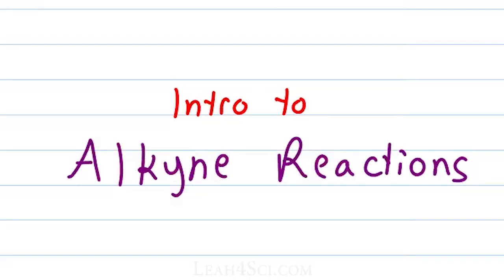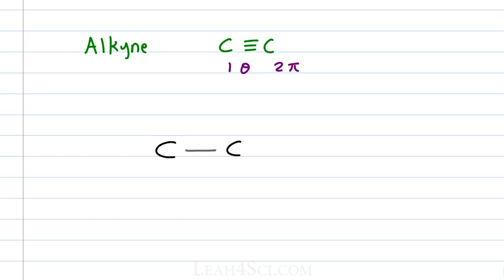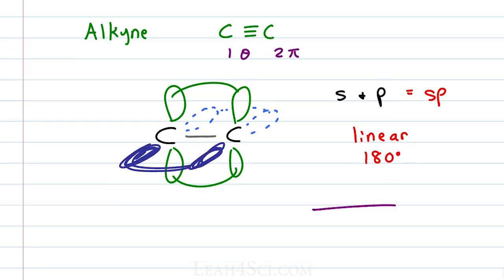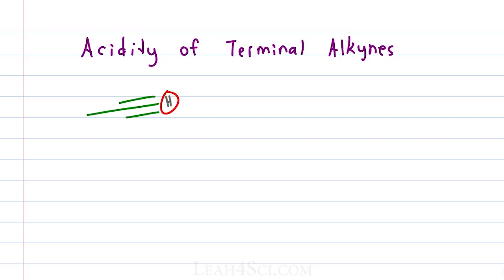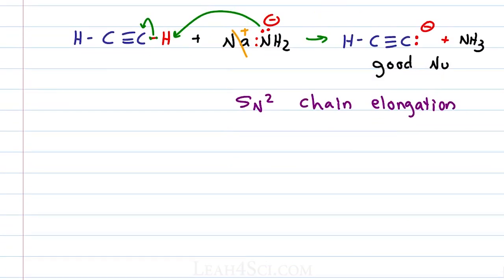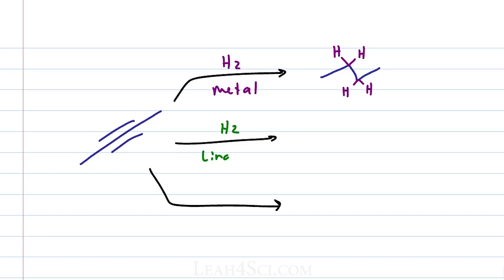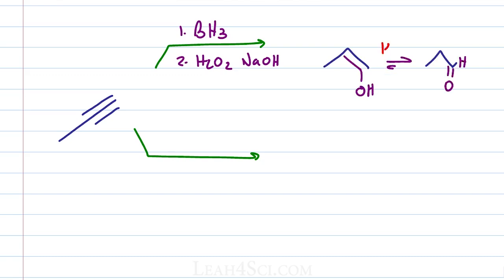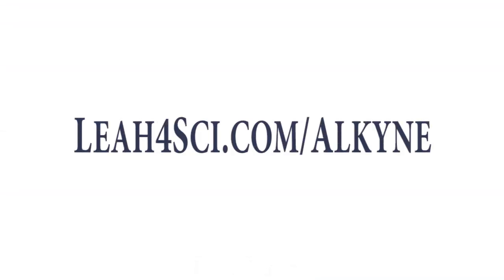Introduction to Alkyne Reactions in Organic Chemistry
Presents: Introduction to Alkyne Reactions in Organic Chemistry

This video provides an introduction to the alkyne functional group, from hybridization and bond angles, to the common alkyne reactions you’ll come across in this organic chemistry chapter.

In this video:
[0:12] Why Alkynes are important
[4:07] Forming an Alkyne
[5:07] Breaking an Alkyne
[6:08] Sample oxidative cleavage rxn

Find the entire alkyne video series along with practice quiz (coming soon) and Cheat Sheet on my